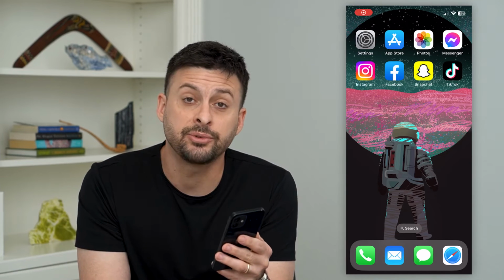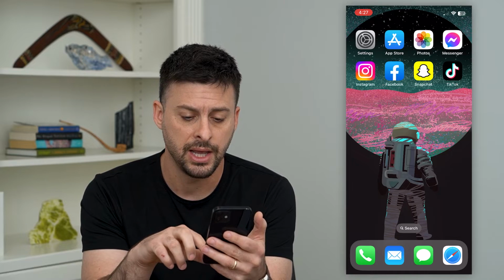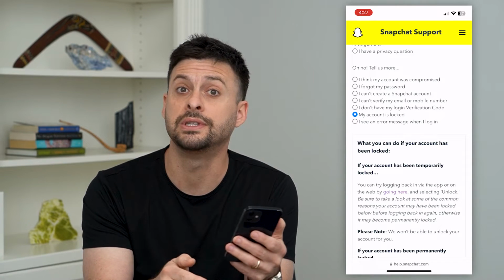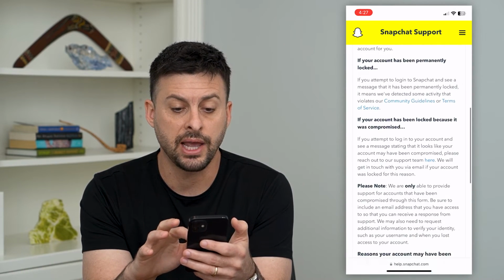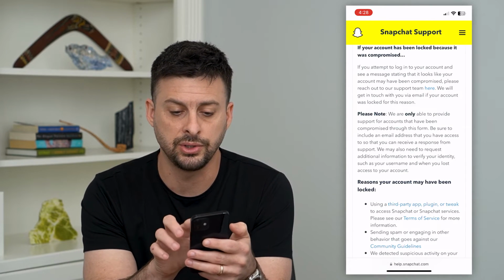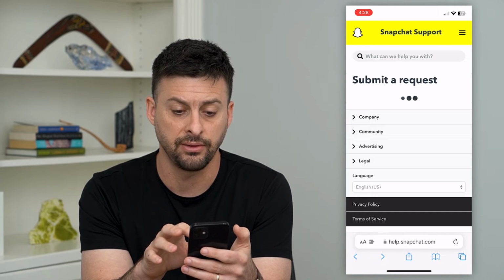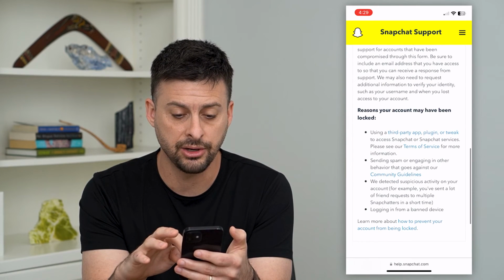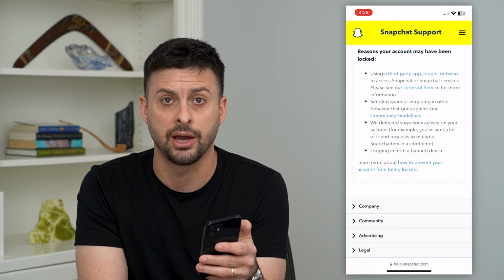How To Fix Locked Snapchat Account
Let's fix your Snapchat account even if it's locked and won't let you get access or login to your account.